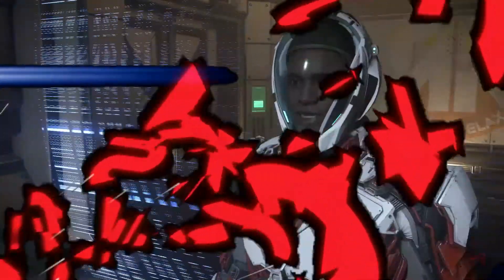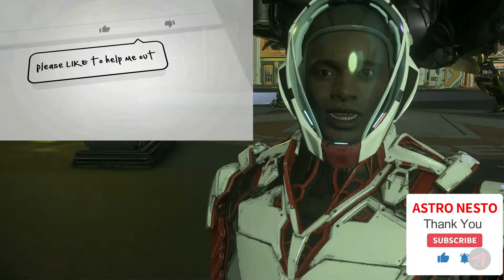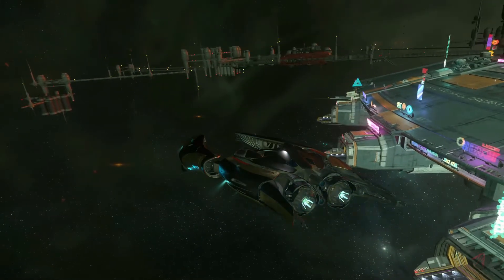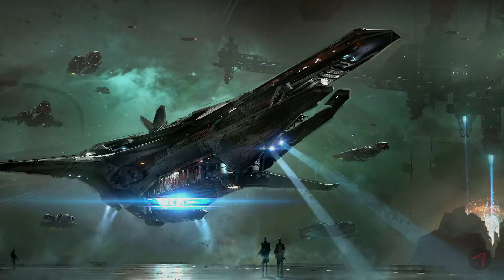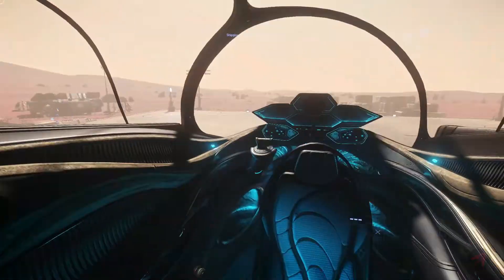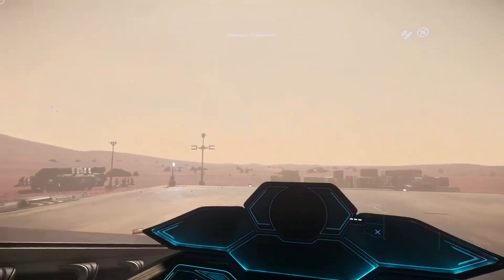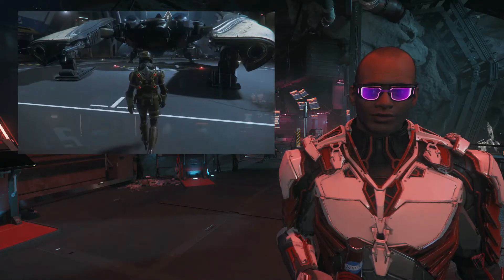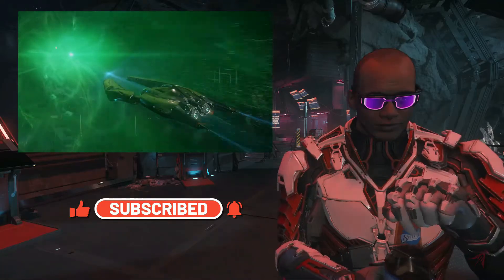The Banu Defender Review (Star Citizen)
The Banu Defender is one of my favorite Alien ships in Star Citizen.  In this review I'll show whats to like and dislike about this crabby fighter in the verse.
➢ Use code "STAR-GZZG-HKFV" for 5,000 free Credits to sign up for Star Citizen

Just starting out on Social Media Platforms.

It really has meant a lot to me as I am trying to grow this channel and hopefully community from the bottom up. Stay safe citizens!

Section                                                                   Time
Introduction / Overview                                        0:00
Lore / Background                                                 1:30
Style                                                                          3:49
 Interior                                                                     5:45
Handling / Performance                                        8:50
Combat                                                                   10:25
Final Thoughts                                                      12:23
Outro                                                                       14:01